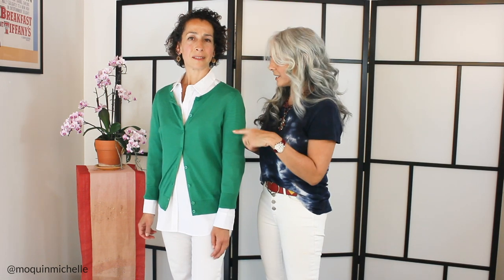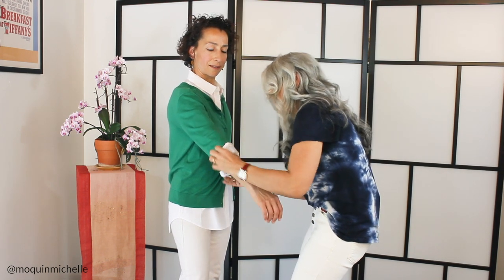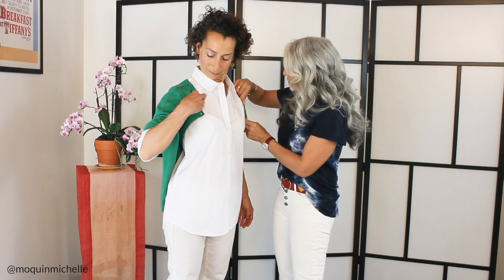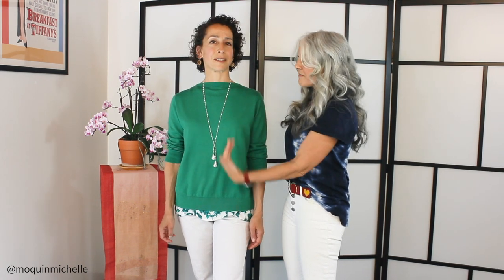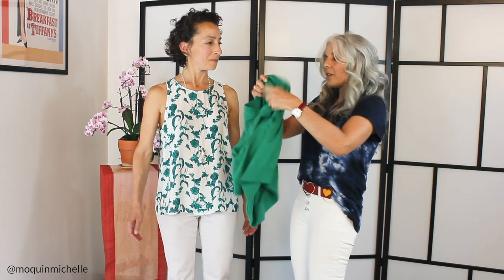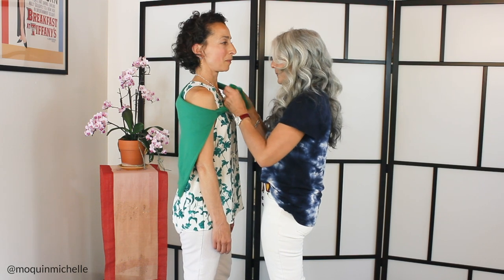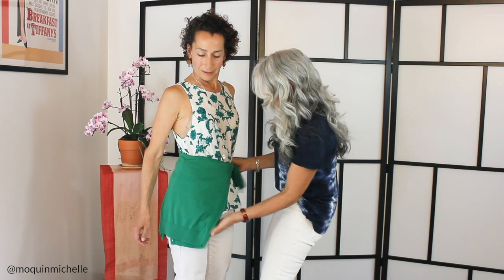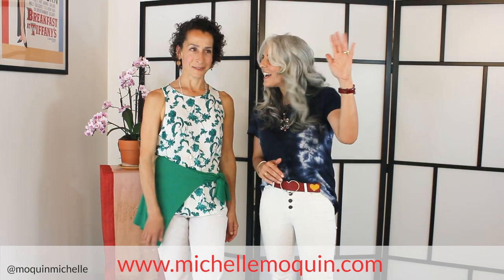11 Ways to Style a Classic Cardigan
OUTFIT INFO LINKED BELOW ⬇⬇⬇

New Vlog Post! Michelle's Style Video Blog Eps 15

Before I begin, I want to introduce my new employee Sharone Mendes Nassi! I'm super excited to have her join my team! So please give Sharone a big welcome!! And...An especially big shout out to her for helping me in this video! Thank you, Sharone! ❤️

I'm doing something a little different. I thought I would mix it up and try something new. Each time I post I'm going to answer a question from a viewer.

This first question was sent to me by Christine: “I love wearing classic cardigans, but is there another way to style them besides just tossing it on the regular way?"

Great question. I love cardigans and styling them in different ways. I’m going to share a few classic ways to wear them, and a few ways to mix it up. Enjoy!

Please don’t forget to subscribe to my youtube channel or visit my website, michellemoquin.com, and subscribe to my video blog so you can get these videos delivered straight into your email box + other specials that I only give to subscribers.

xox

~Michelle

PS: If you like any of the styles I'm showing, I've attached links of where you can purchase these items. If you fall in love with something, don't wait too long as they are sure to sell out.